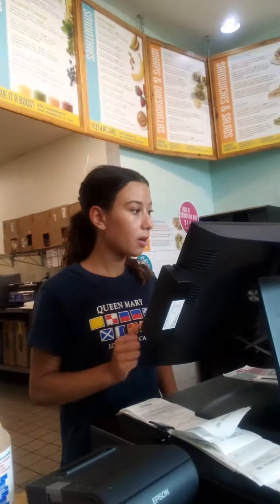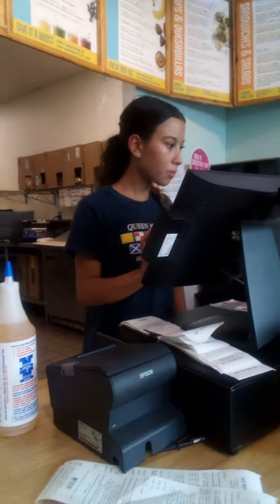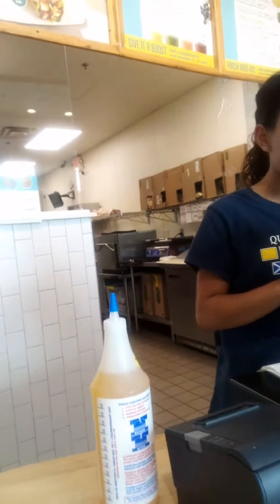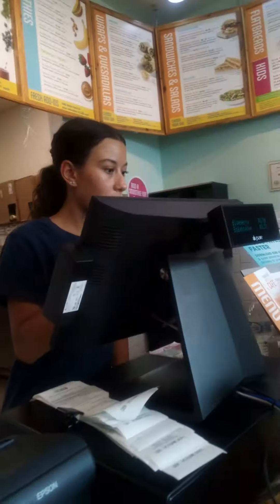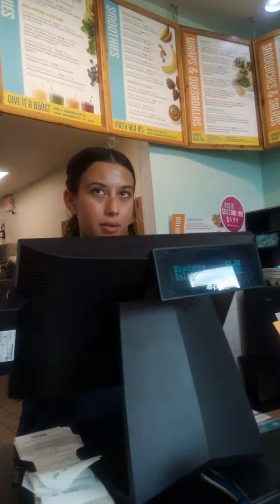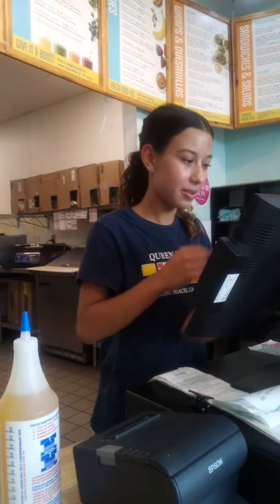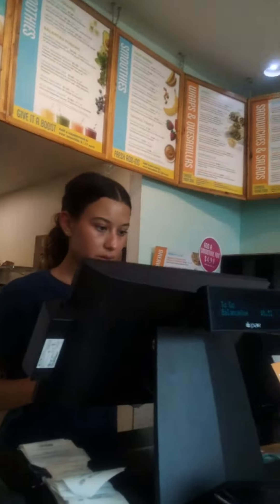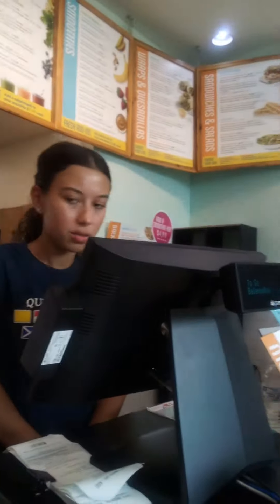Upper Cylinder Lubricant